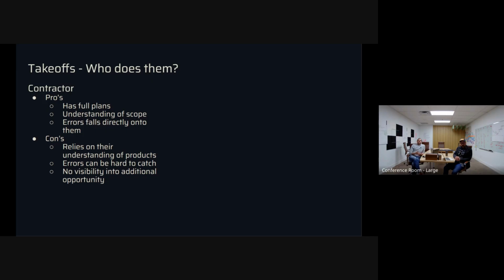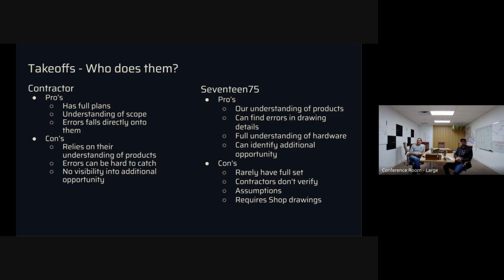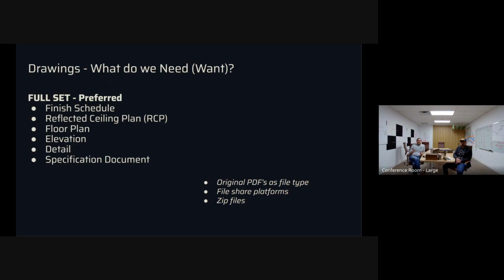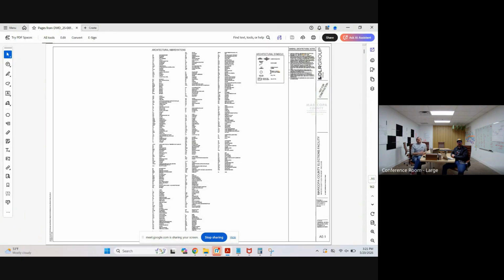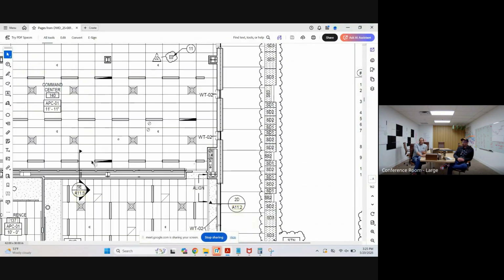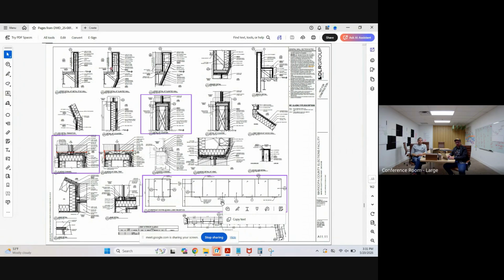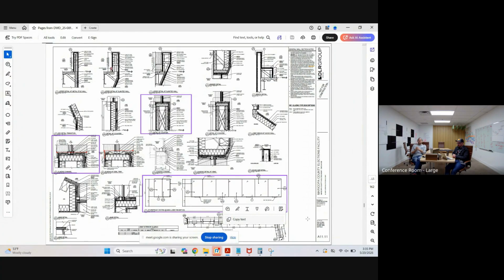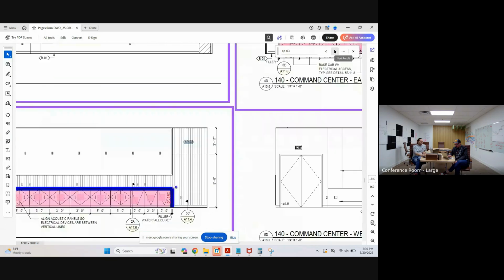Mode Acoustic Education Series: Unlocking Opportunity — READING PLANS, TAKEOFFS, AND DRAWINGS